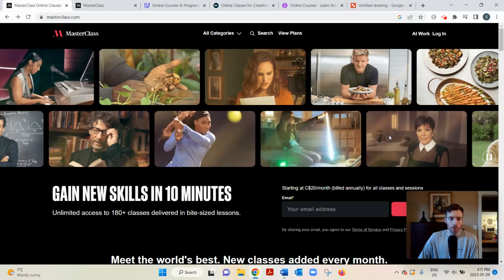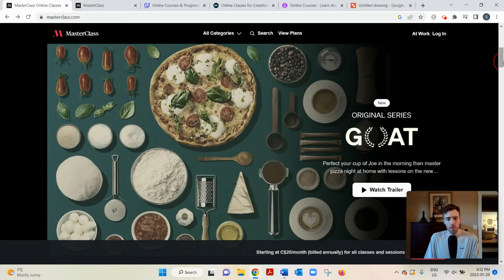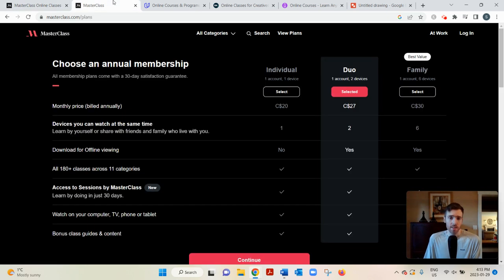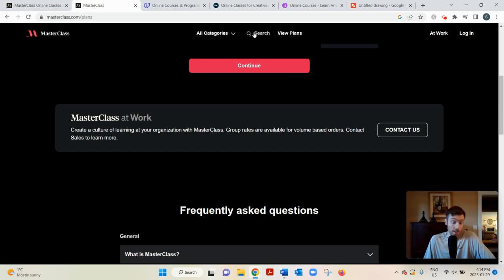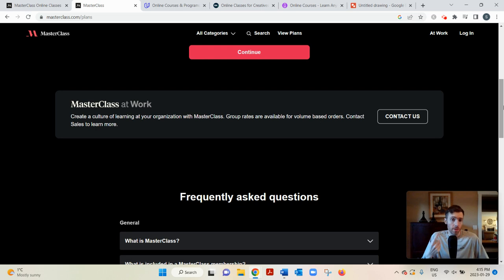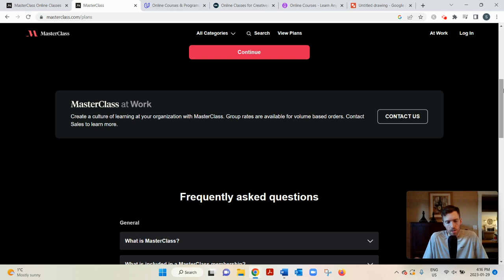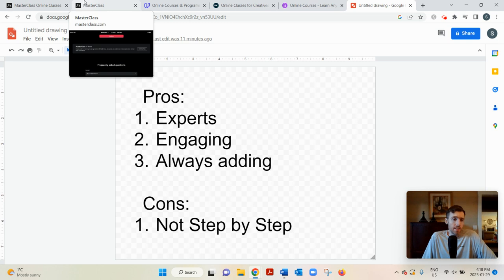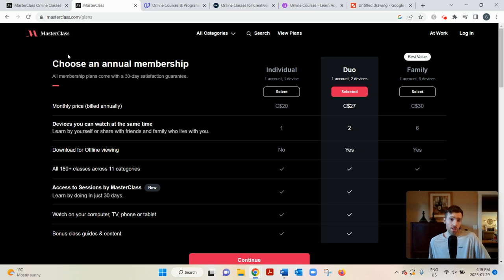MasterClass Review - Will This Teach You What You Need To Know?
MasterClass Review?

About this video:
In this MasterClass review you will learn all about this e-learning platform and whether it'll teach you real skills you can use to improve your life. Most of these type of opportunities are not that great so watch this review and let me know what you think.